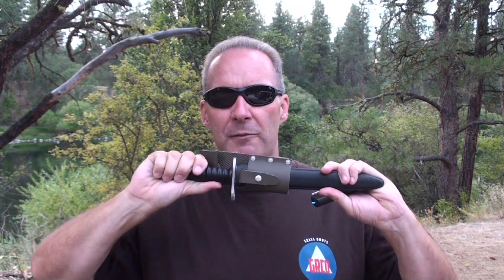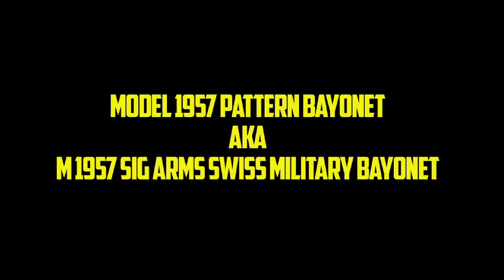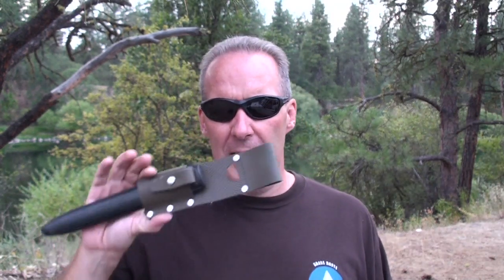GRASS ROOTS CIVIL DEFENSE and Swiss Bayonet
Civil defense sermon ends at 5:32  Sweet knife action then begins...